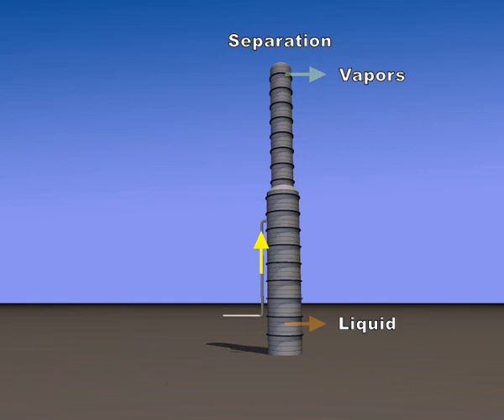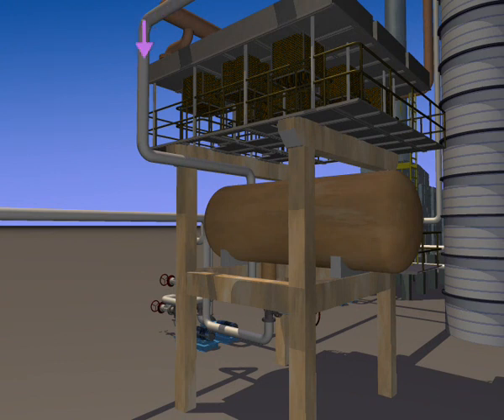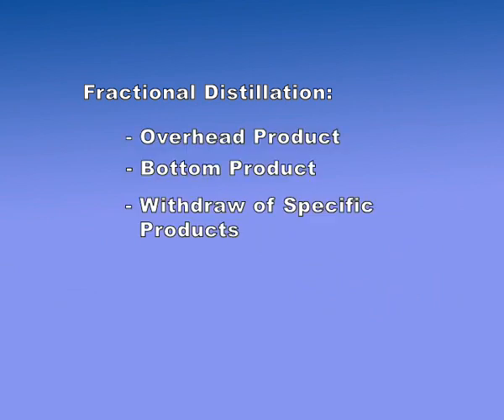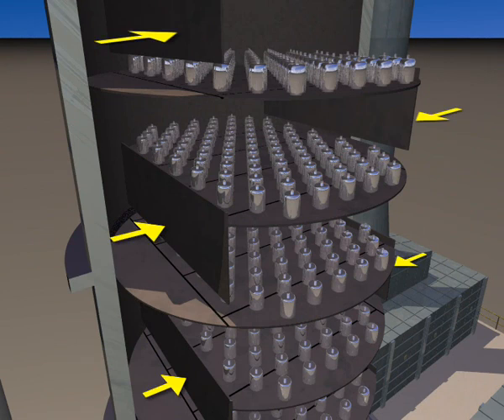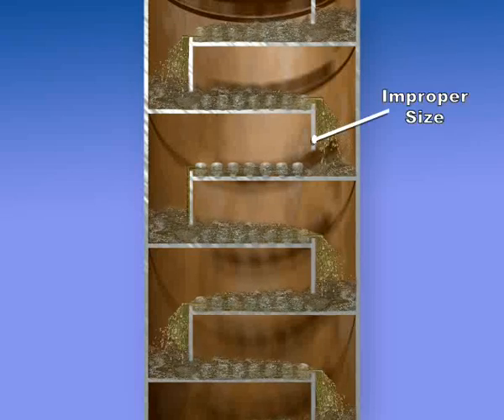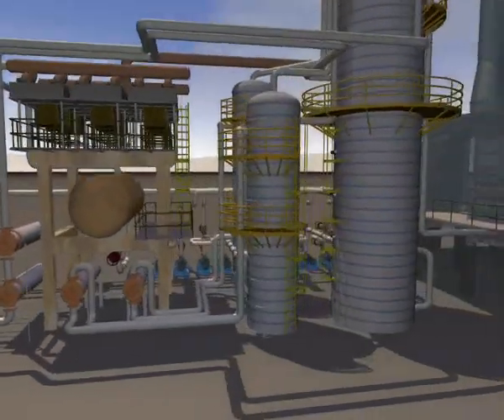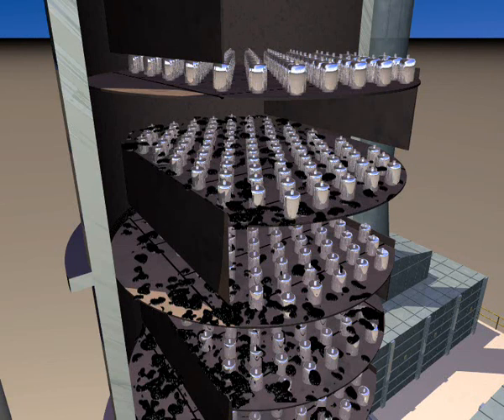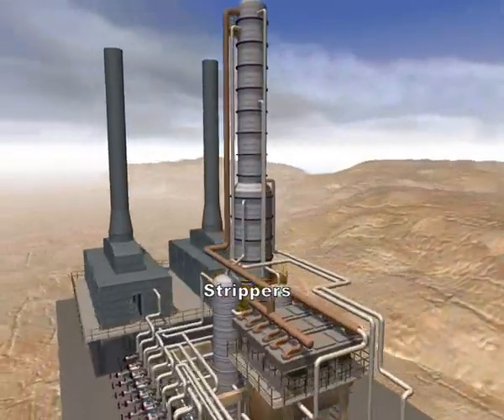Fundamentals of Distillation Operation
Distillation is the process of separating components of a mixture based on different boiling points